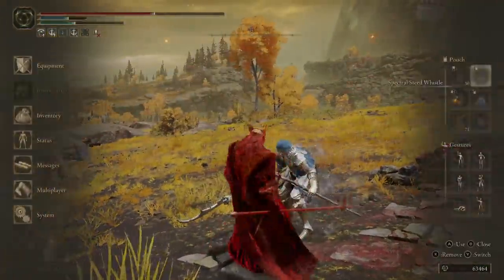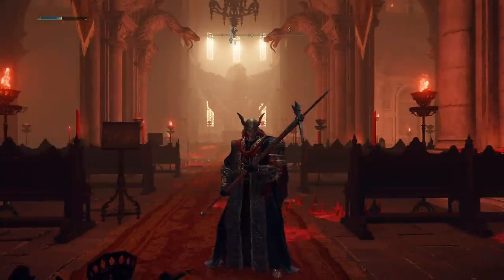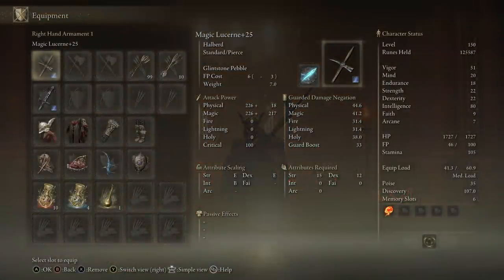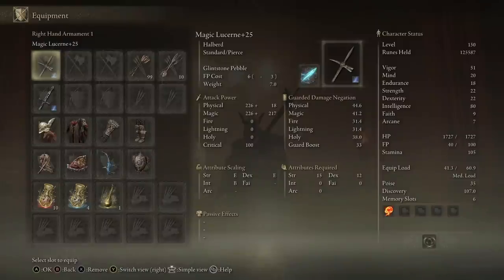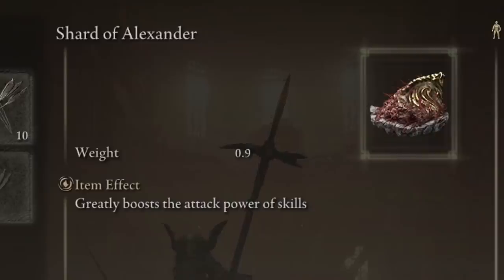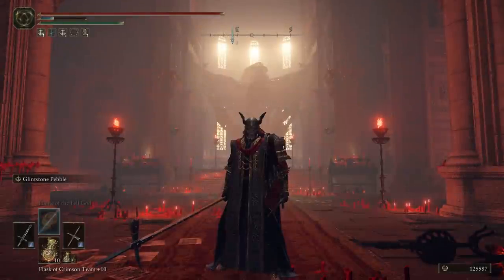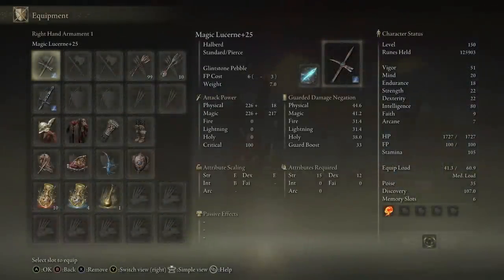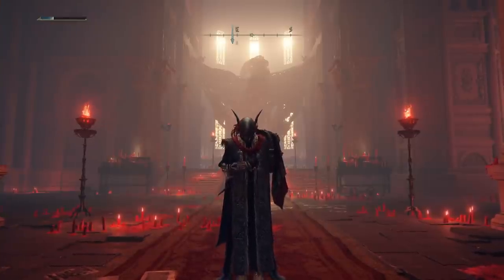This Ashes of War is BROKEN OP - INFINITE Stagger Critical Hits - Best Elden Ring Build Guide!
For some reason this Ashes of War Poise breaks on EVERY attack! Enjoy!